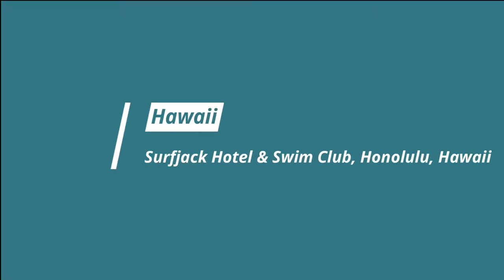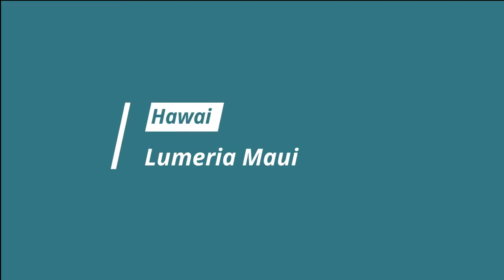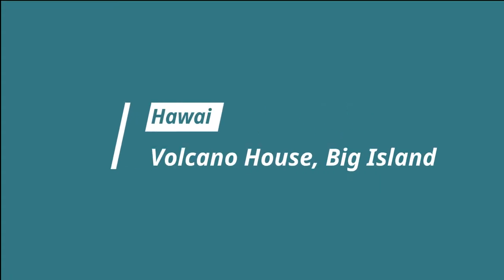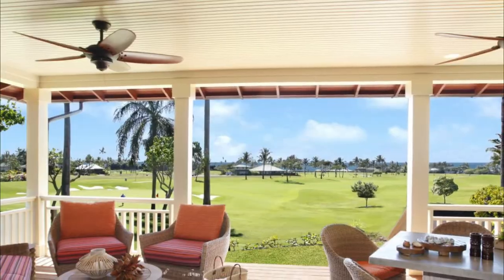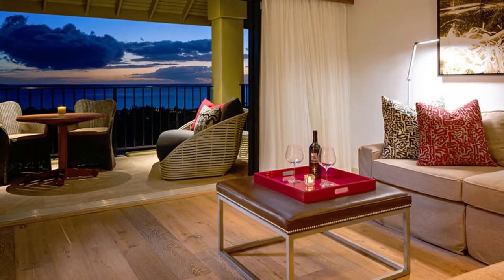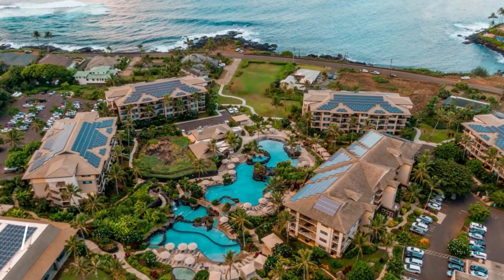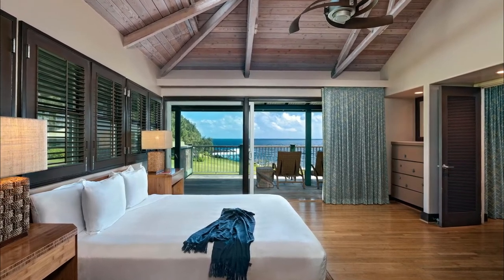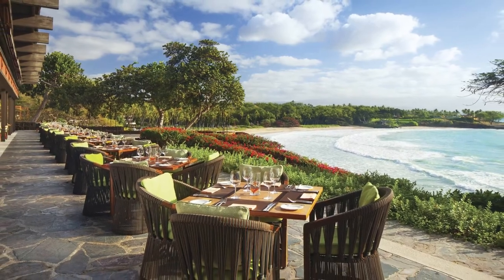Top 10 Best Hotels to Visit in Hawaii | USA - English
Hawaii is a state in the Western United States located in the Pacific Ocean about 2,000 miles from the U.S. mainland. It is the only state outside North America, the only state that is an archipelago, and the only state in the tropics.
For our 33rd annual Readers’ Choice Awards survey—yes, more than three decades—readers leaned in hard to nostalgia. When it comes to Hawaii, their favorite resorts featured private lanais (terraces), golf courses, waterfalls, well-curated luaus, adult-only pools, kid's clubs, and snorkeling coves. Their favorites spread across each of the Hawaiian islands, from an end-of-the-road, Wi-Fi-free retreat on Maui to a historic grande dame facing Honolulu's famous Waikiki Beach. Here are the hotels in Hawaii you couldn't stop thinking about this year.

There are many beautiful hotels in Hawaii. USA has some of the best hotels in Hawaii. We collected data on the top 10 hotels to visit in Hawaii. There are many famous hotels in Hawaii and some of them are beautiful hotels in Hawaii. People from all over USA love these Hawaii beautiful hotels which are also Hawaii famous hotels. In this video, we will show you the beautiful hotels to visit in Hawaii.